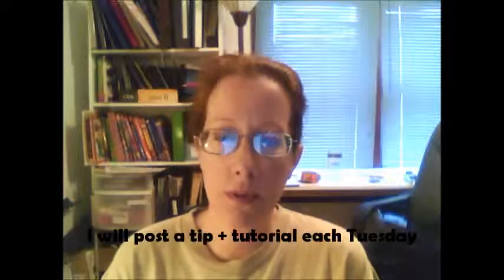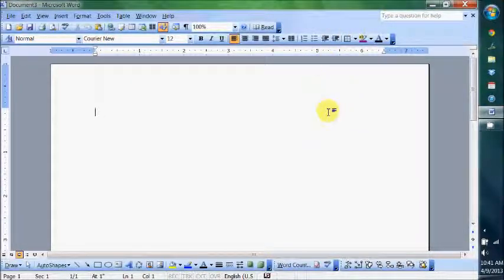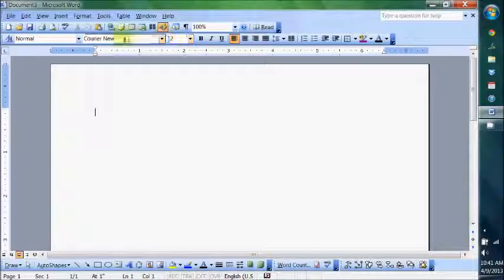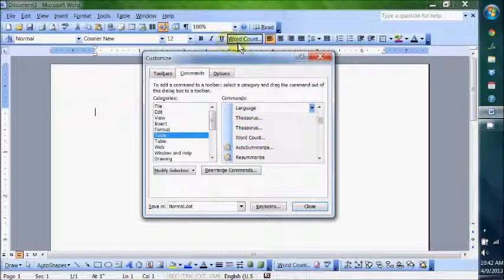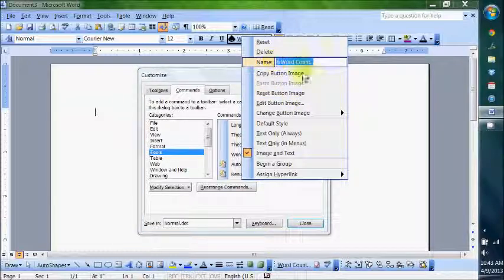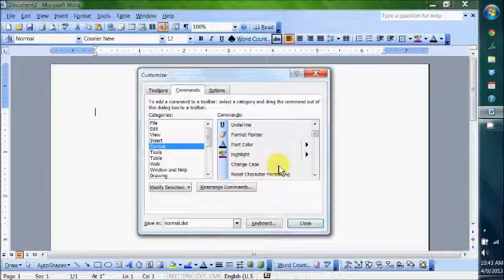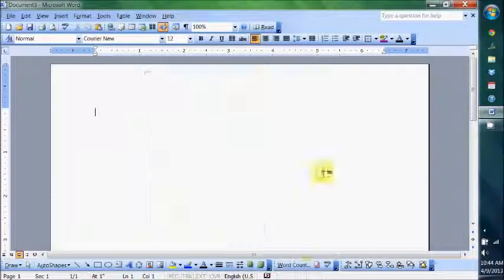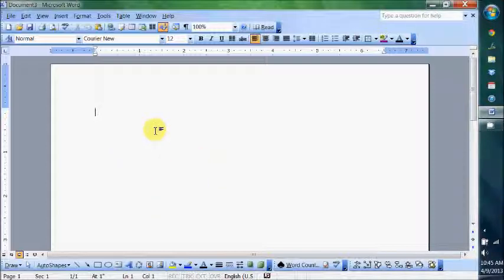Day 9 - How to customize MS Word 2003 toolbar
I decided to add 'Tuesday Tips" for writers series, and today I show you how to customize toolbars in MS Word 2003